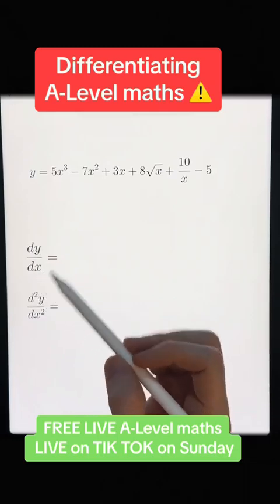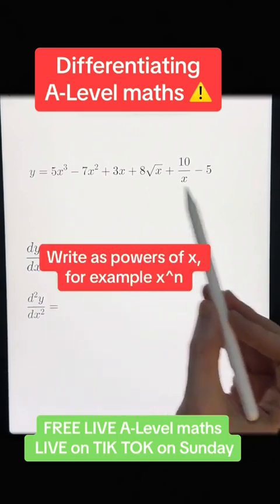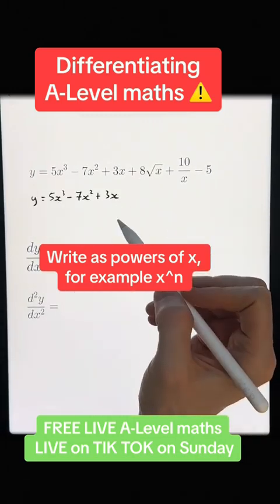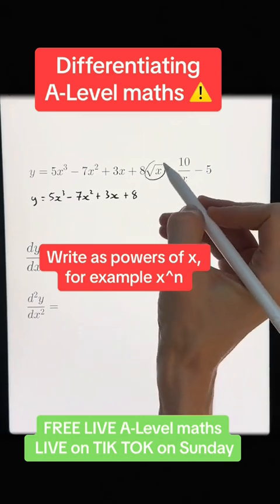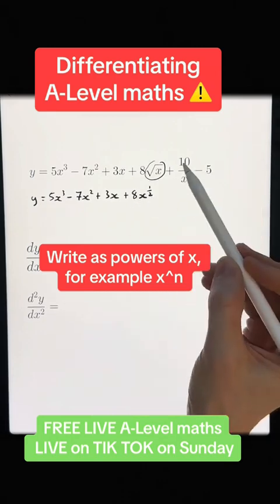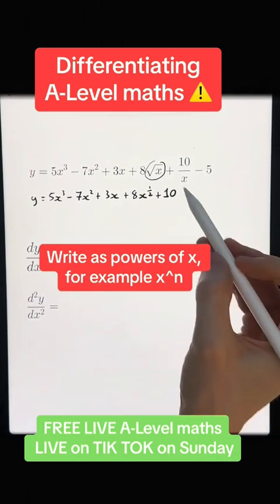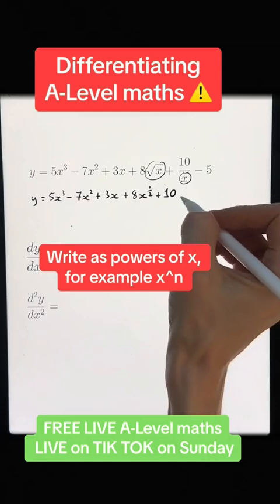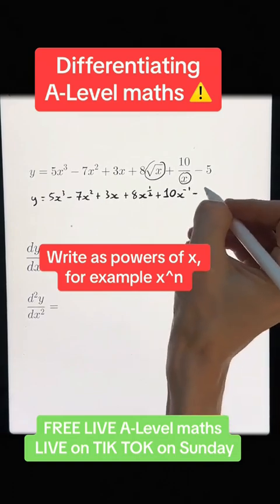masstik freegcsemathsteacher 742 371